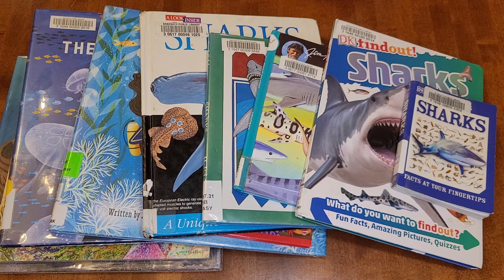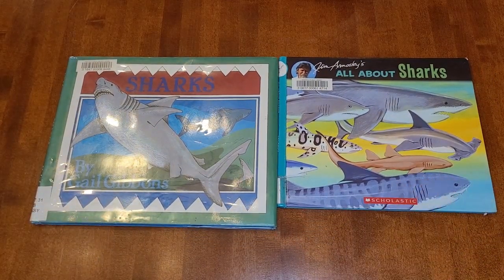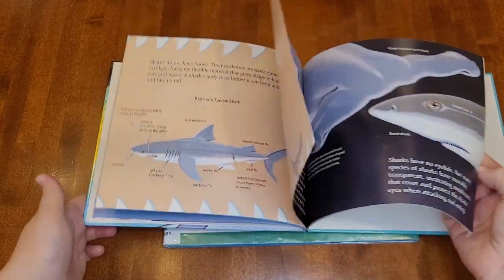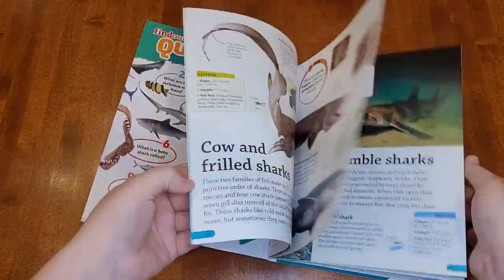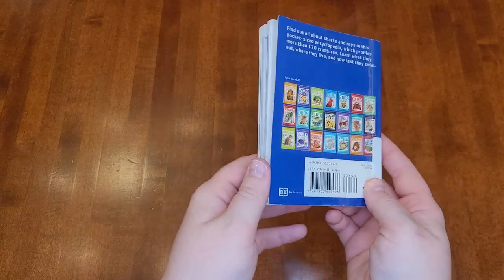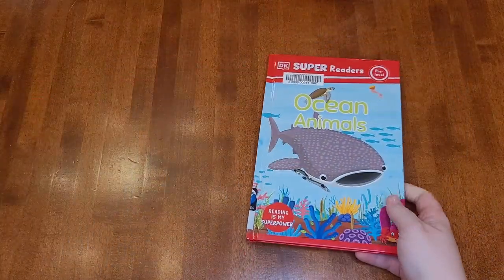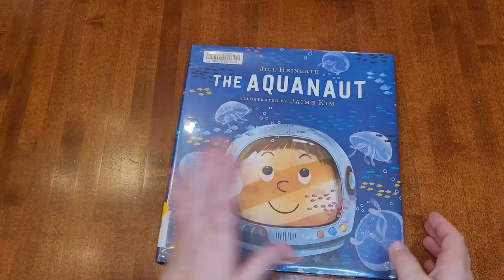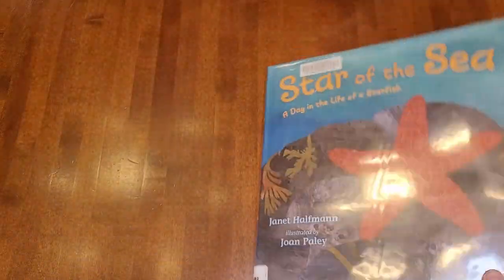Shark Unit Study Resources | Flip-through and Review | Secular Homeschool Science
Hey all, here's a shark unit study I put together for my kindergartner. I hope you find this helpful!

Links:
Jim Arnosky's All About Sharks
Gail Gibbons' Sharks
DKfindout! Sharks
Pocket Genius Sharks
Uncover Sharks
Look Inside Sharks
Ocean Animals
Shark Lady
The Aquanaut
Star of the Sea